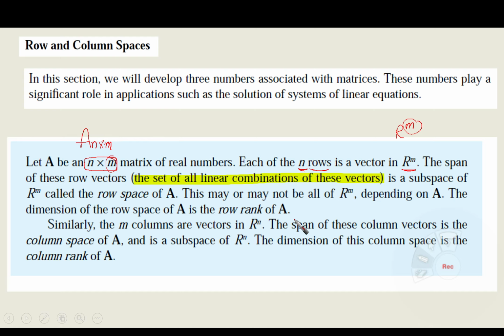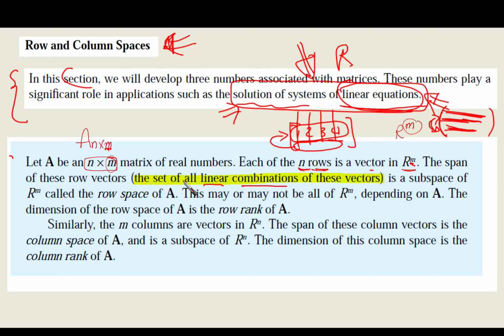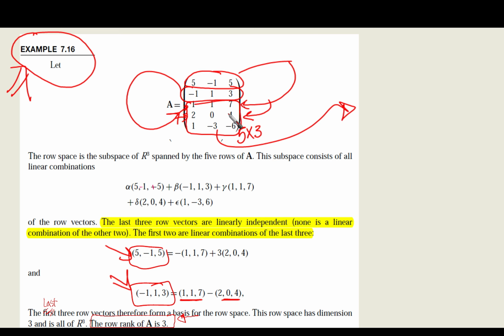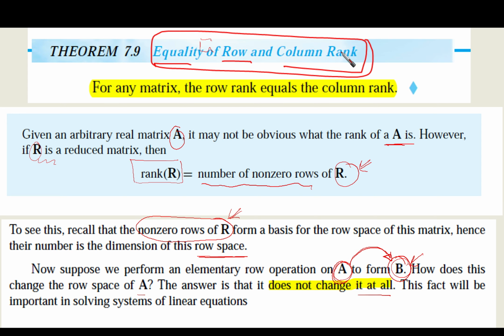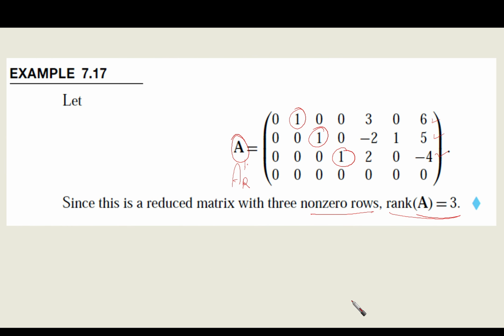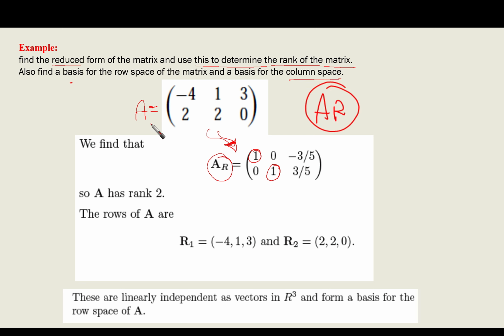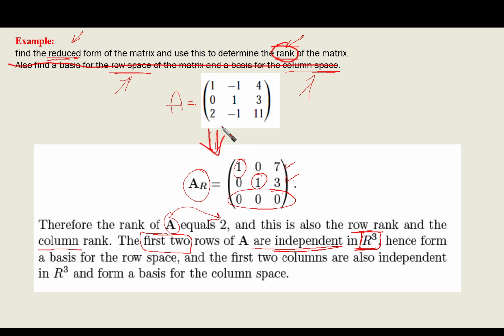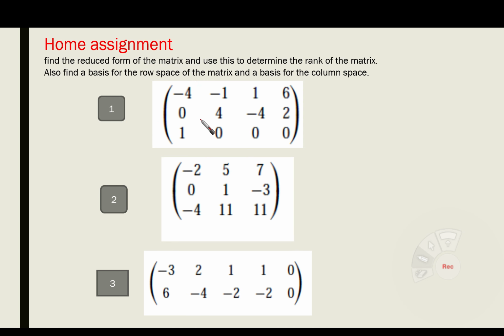18-Matrices-Row & column spaces- Dr. Noureldin